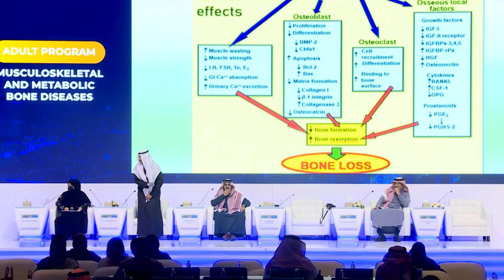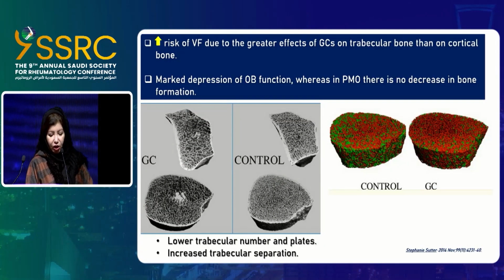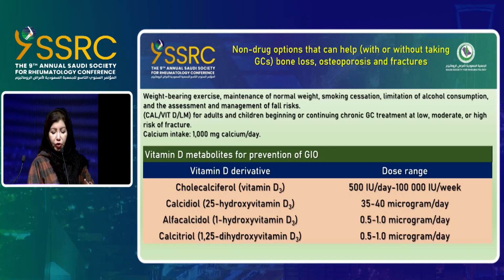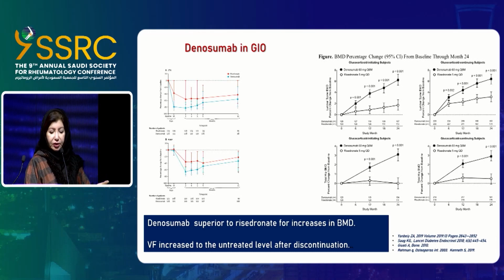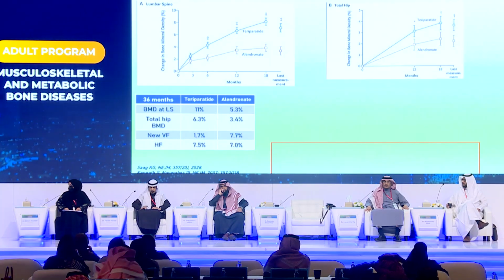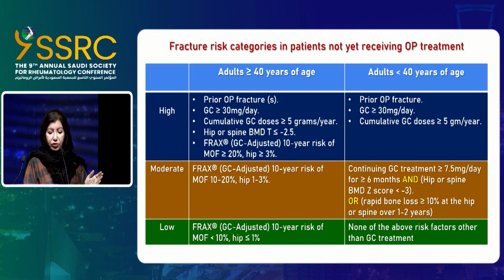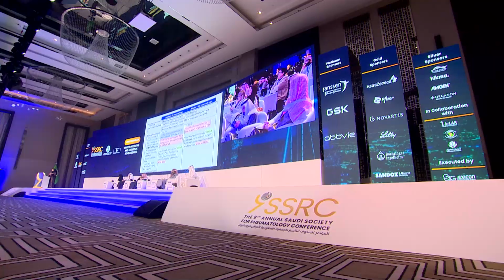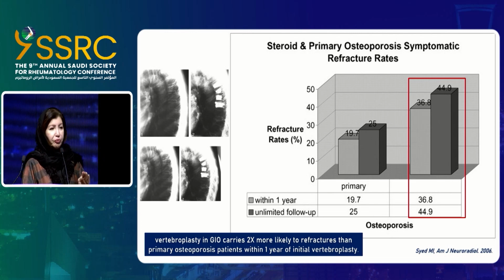Day 3 : Dr. Basmah Alwahhabi. Understanding and managing Corticosteroid-Induced Osteoporosis.